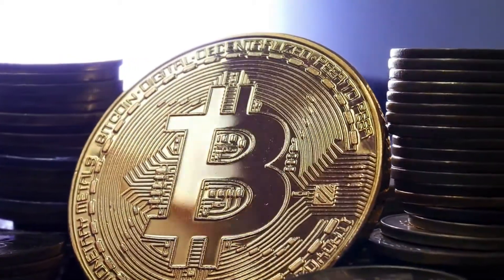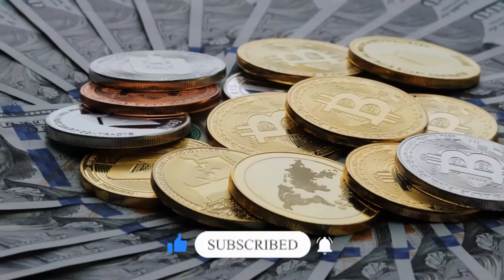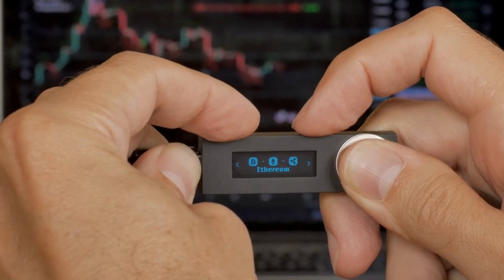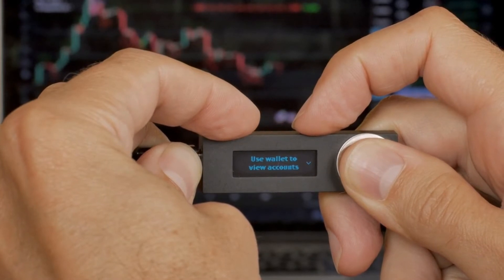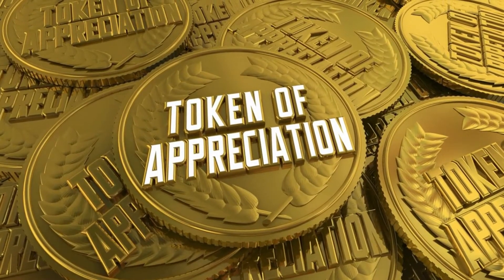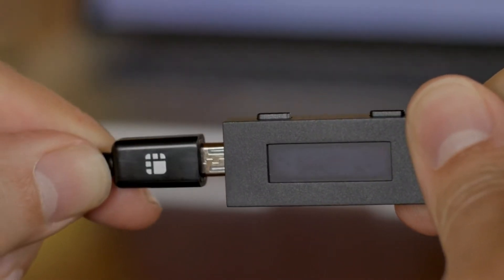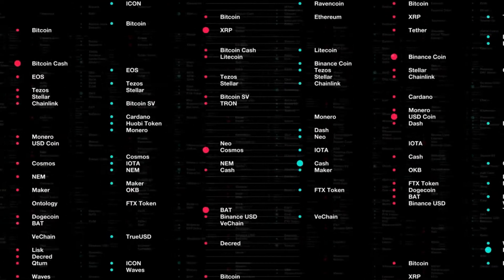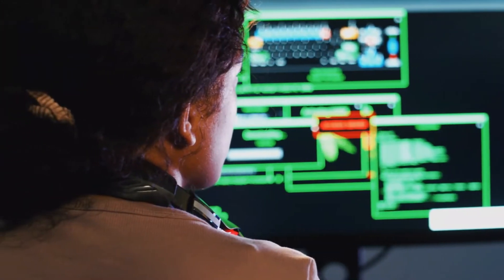If You Want To Know How To Buy Bitcoin, WATCH THIS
Welcome to The Crypto Hub Channel! You are watching: If You Want To Know How To Buy Bitcoin, WATCH THIS! (Tutorial).

We want to share with you one of the greatest moments in the history of mankind, heard of BITCOIN?

Bitcoin has been a winning investment. In January 2009, it had no value; 12 years later in February 2021, it surpassed $50,000 for the first time. With Bitcoin people get the liberty to exchange value without intermediaries which translates to greater control of funds and lower fees. It's faster, cheaper, more secure, and immutable. Cash is controlled by banks while bitcoin has owners.

Planning on investing in some bitcoin cash? Then you need to know how to buy bitcoin. Setting up your bitcoin wallet and determining which crypto exchange you want to explore are your initial tasks.

The Crypto Hub channel features videos about the latest cryptocurrency trends and topics that will enable you to reach your financial freedom. We aim to share our knowledge about bitcoin trading, crypto trading and stocks, the stock market, and an interesting crypto guide that empowers you on how to invest and create wealth. We want to enlighten you in various ways through which you can invest your money in the right way and generate more wealth.

Thanks for tuning in to our videos!

Stay safe and wealthy,

The Crypto Hub ❤